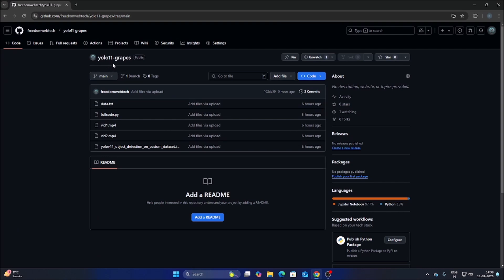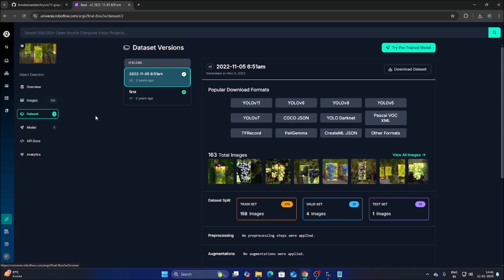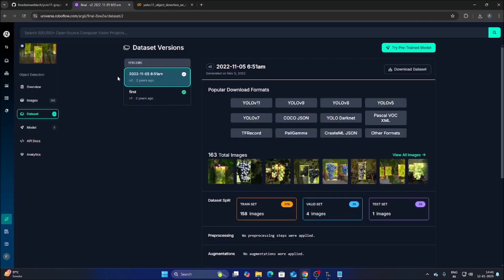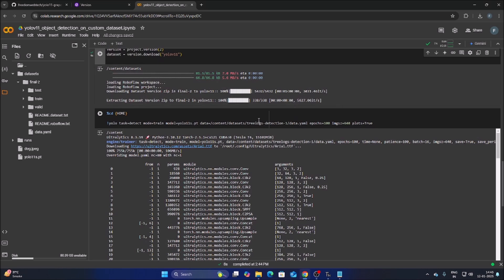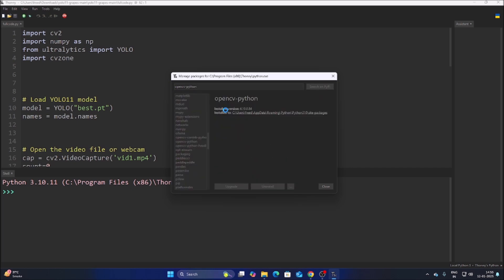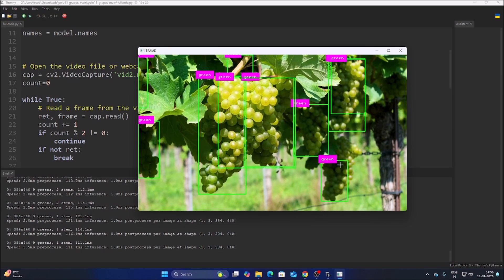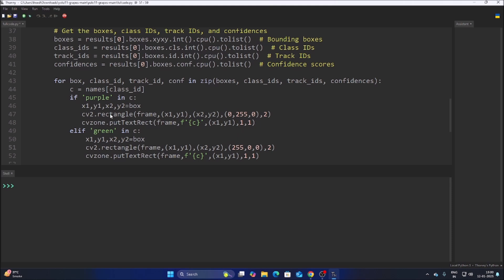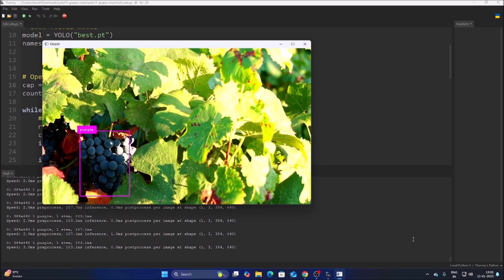YOLOv11 Grapes Detection: Build and Deploy a Custom Model | Yolo11 Custom Dataset Training Guide